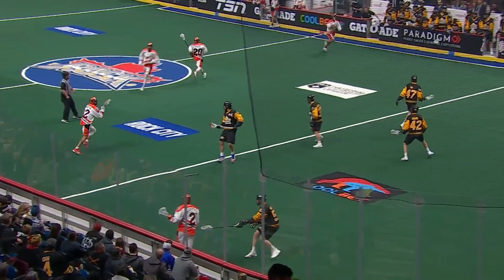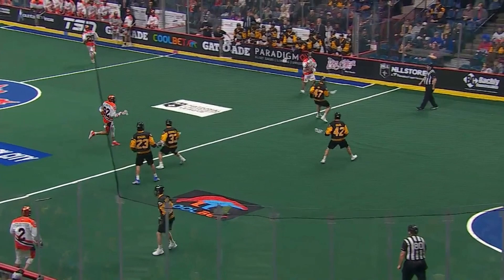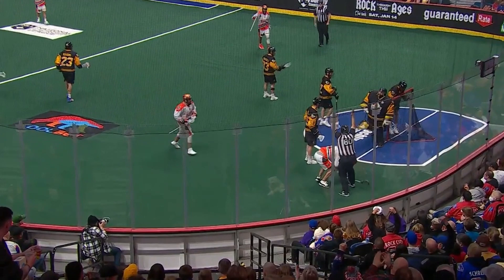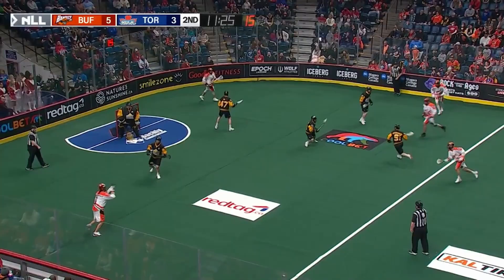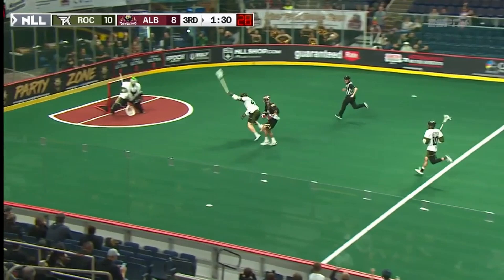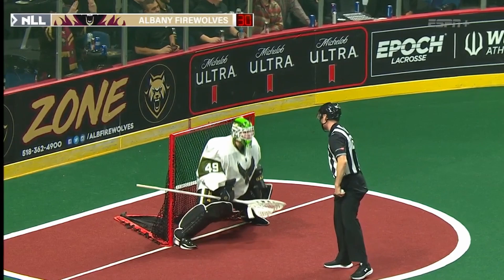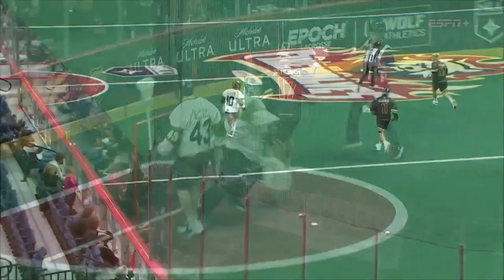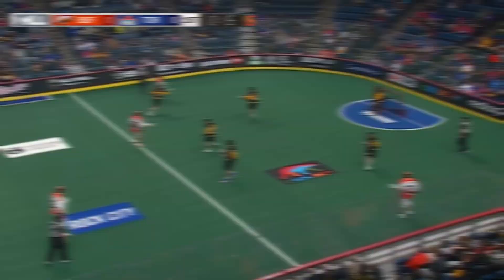A Skill you NEED in Box Lacrosse | Tehoka Nanticoke and Colton Watkinson | Box Lacrosse Breakdown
Tehoka Nanticoke is one of the best in box lacrosse when it comes to getting to contact to create offensive opportunities. In box lacrosse you cannot shy away from leaning into your defenders / paying the price to be able to get the goal. In this week's episode we take a look at a few examples of the difference getting to contact makes and how important of a skill it is